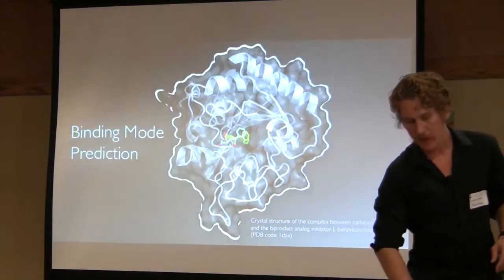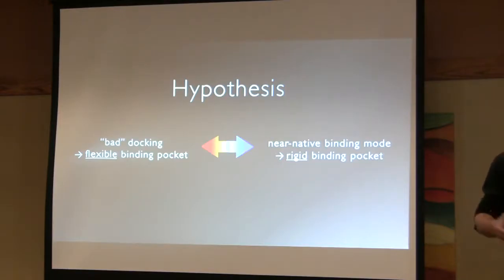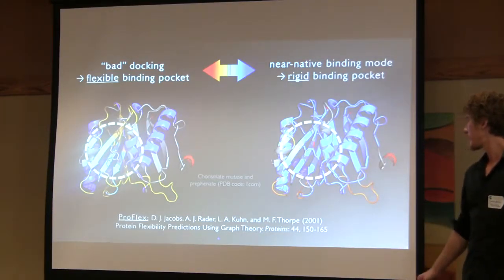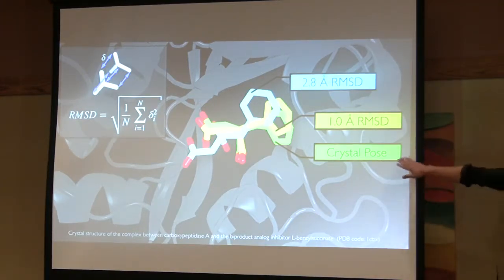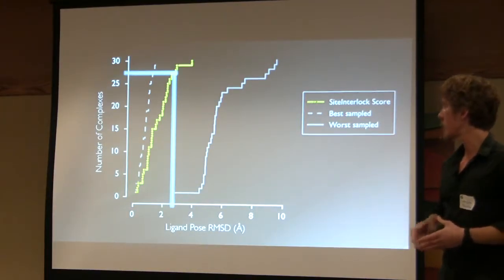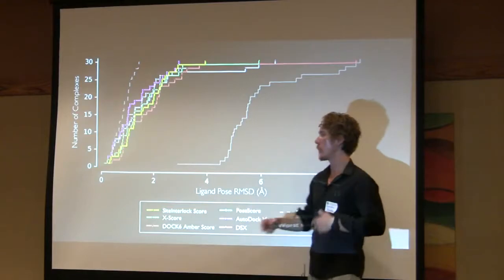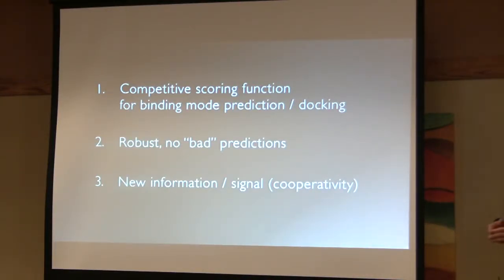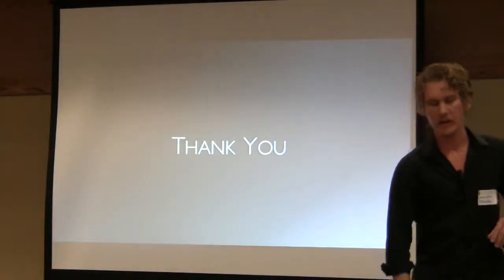Sebastian Raschka - SIteInterlock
A little talk about our new approach to binding mode prediction using graph theory and rigidity analysis